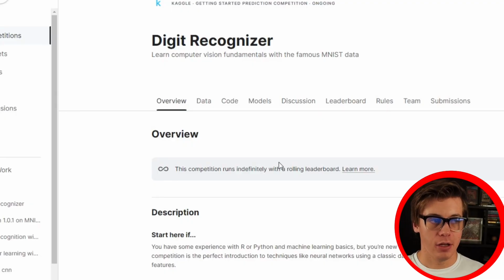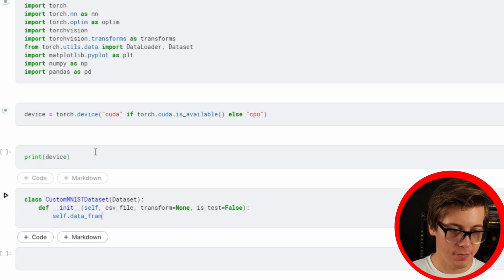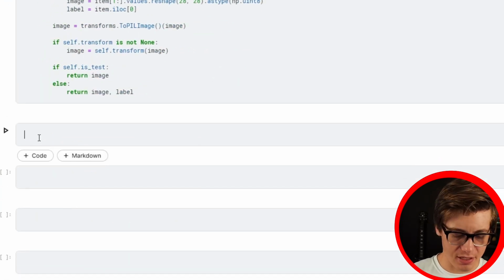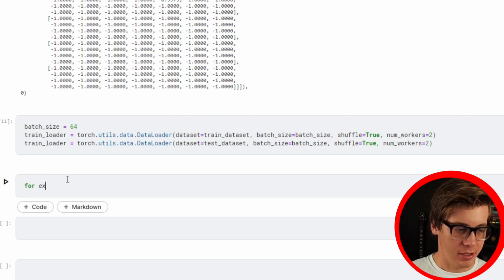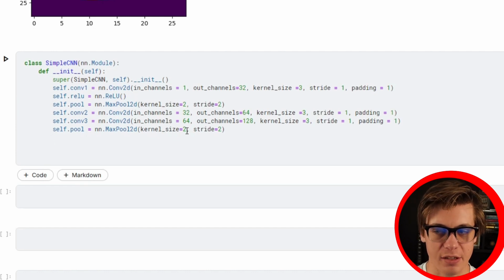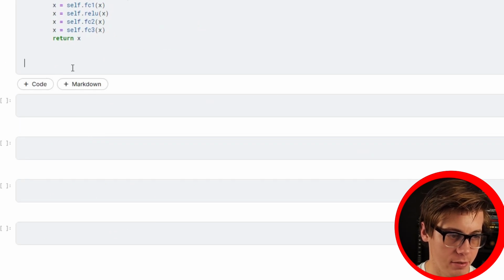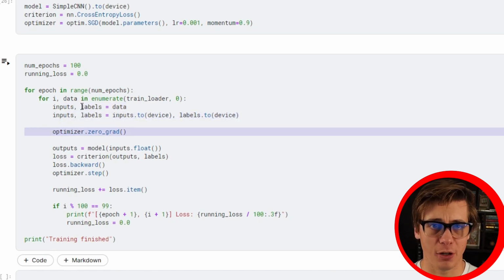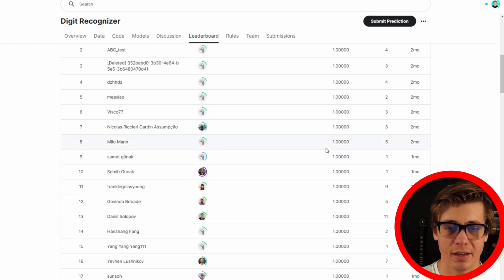Solving Kaggle's MNIST Digit Recognizer with PyTorch: 99% Accuracy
Embark on a journey of mastery as we delve into the intricacies of Kaggle's MNIST Digit Recognizer challenge, armed with the formidable capabilities of PyTorch. In this comprehensive tutorial, we guide you step-by-step through the process of achieving an impressive 99% accuracy in digit recognition. From building a solid foundation in PyTorch essentials to implementing advanced strategies for optimizing your model, this video is your ultimate companion in conquering the Kaggle competition

In this comprehensive tutorial, I walk through building a complete convolutional neural network (CNN) to solve the famous Kaggle Digit Recognizer competition using PyTorch. We start with the MNIST dataset containing 42,000 training images of handwritten digits and build a custom CNN that achieves 99% accuracy.

Throughout this video, I cover essential deep learning concepts including custom dataset creation, data loaders, image transformations, and GPU acceleration. You'll learn how to build a three-layer CNN with batch normalization, implement dropout for regularization, and optimize using SGD with momentum. I explain every line of code, from setting up device-agnostic training to calculating output dimensions after convolutional and pooling layers.

The tutorial includes practical examples like visualizing training images with matplotlib, implementing proper train/test splits, and creating submission files for Kaggle competitions. I also debug common errors in real-time and explain mathematical formulas for calculating layer dimensions. Whether you're following along with my PyTorch playlist or jumping in fresh, this project-based approach will solidify your understanding of computer vision fundamentals and neural network architecture design.

All code is available in the description, and this project serves as the perfect capstone for understanding CNNs, image classification, and deep learning workflows in PyTorch.

TIMESTAMPS

00:00 Introduction & Project Overview
01:12 Kaggle Competition Setup
02:28 Data Description & Requirements
03:30 Setting Up Notebook & GPU
04:00 Importing Libraries
05:04 Device Configuration
06:00 Building Custom Dataset Class
09:20 Dataset Implementation Details
12:00 Setting Up Transforms
13:15 Creating Train & Test Datasets
15:40 Visualizing Sample Images
17:32 Building Data Loaders
19:53 CNN Architecture Overview
22:40 Convolutional Layers Setup
25:00 Forward Method Implementation
27:32 Model Initialization
29:00 Training Loop Setup
33:20 Model Training Results
34:00 Making Predictions
36:00 Creating Submission File
37:00 Submitting to Kaggle & Final Score